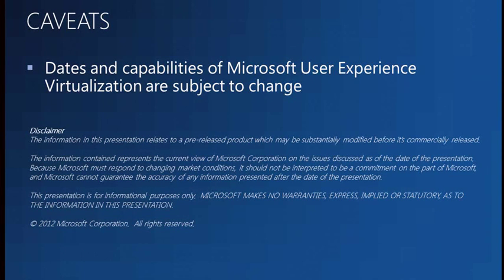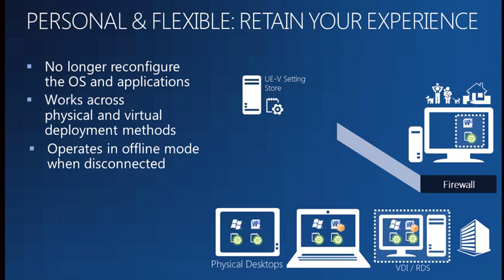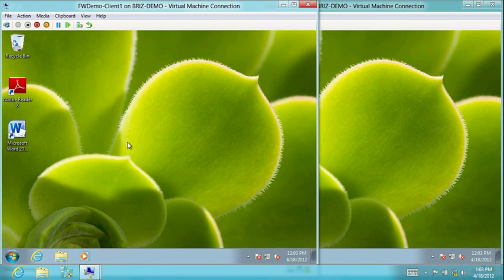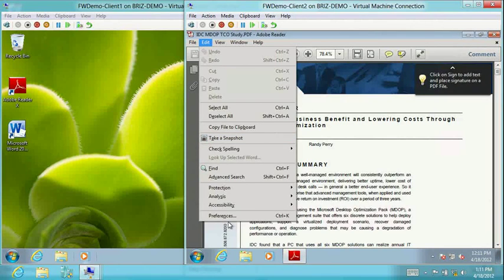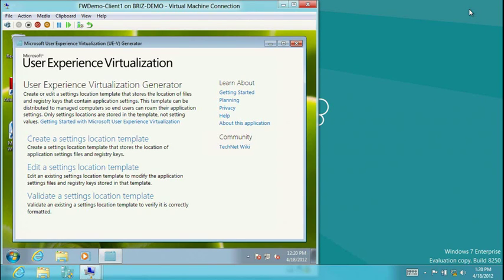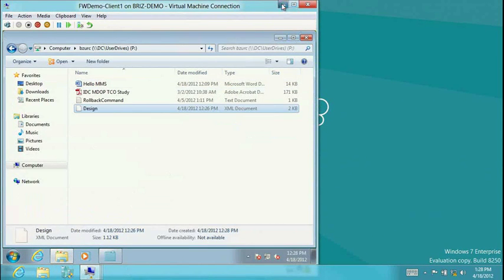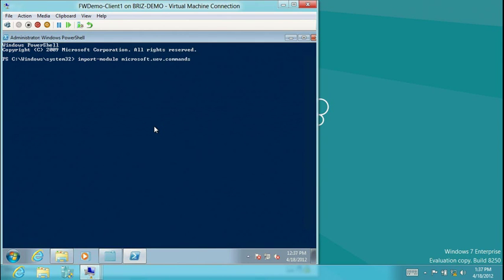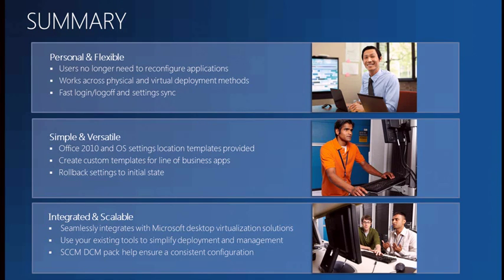MMS 2012 Microsoft User Experience Virtualization Enhancing User State Virtualization through MDOP